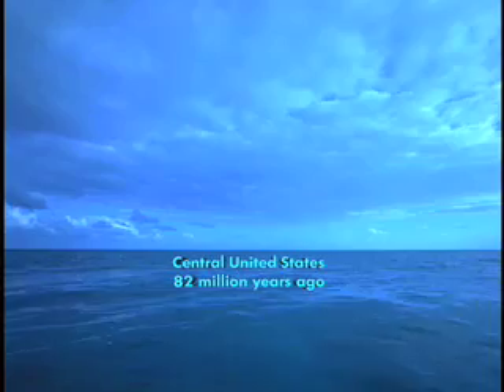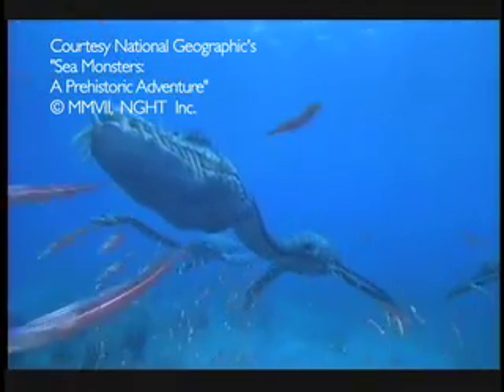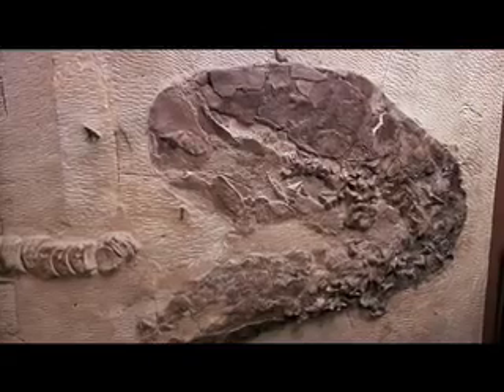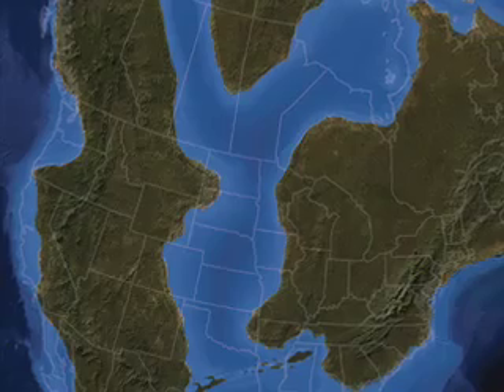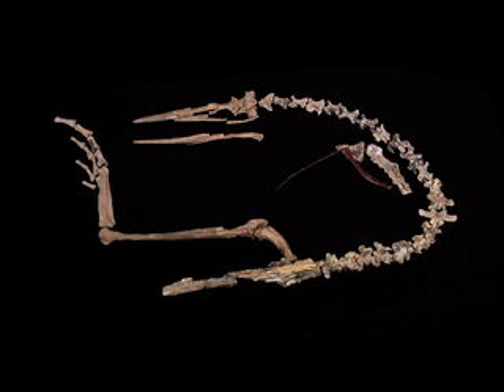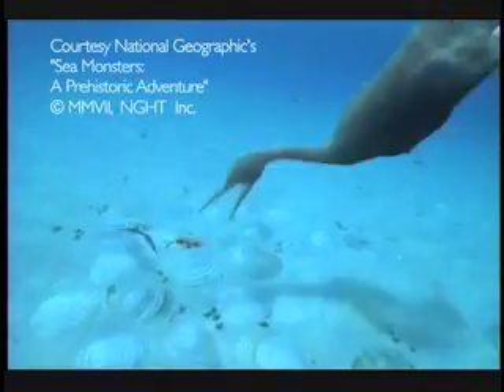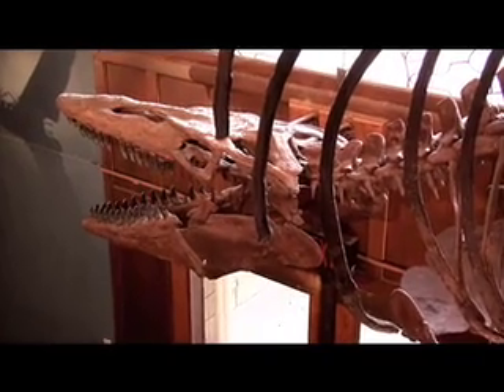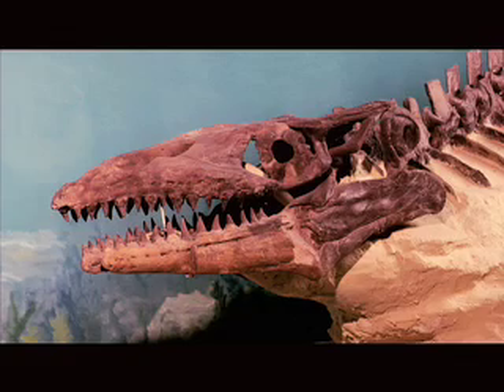See the Monsters at the University of Kansas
Larry Martin, curator of Vertebrate Paleontology at the University of Kansas, speaks about prehistoric sea creatures.